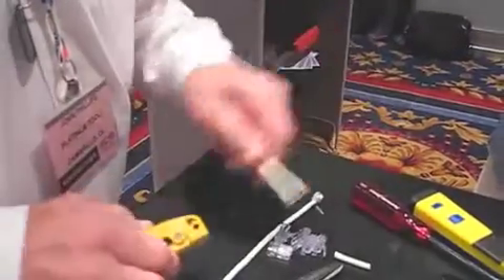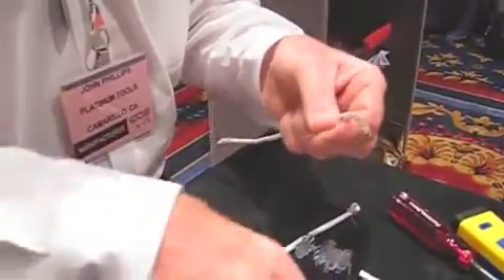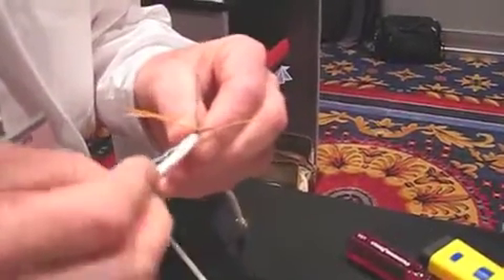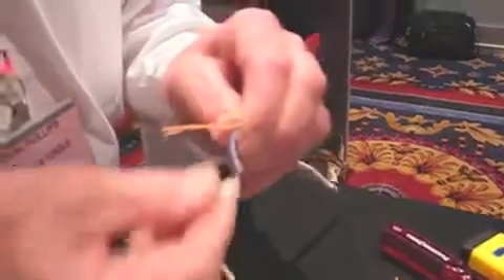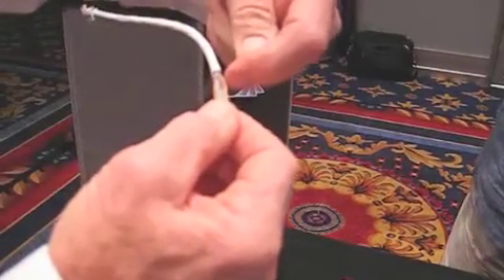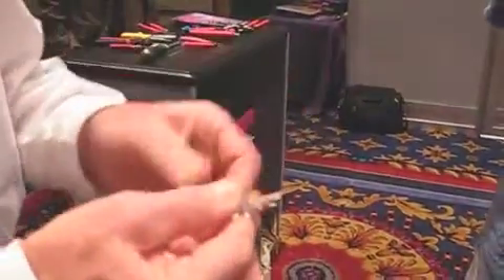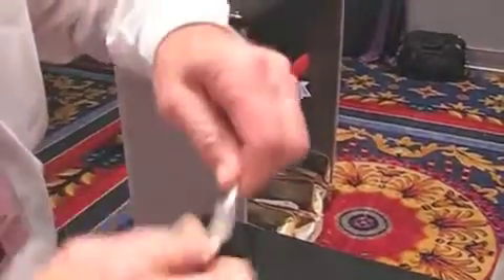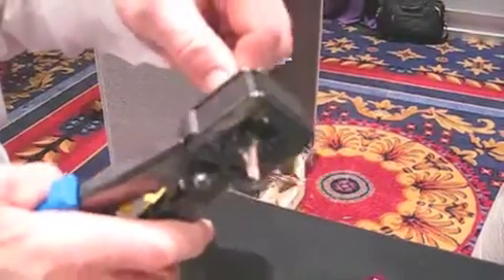Platinum Tools EZ-RJ45 Cat 5/5E/6 Connector & EZ-RJPRO tool @ EDS 2011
John Phillips, "Papa John", of Platinum Tools shows off the revolutionary EZ-RJ45 connectors & crimp/cut tool.  This system makes RJ45 connectors a breeze.  Be assured of proper conductor placement as well as crimp & cut wire conductor ends all in (1) easy step.  Available for online purchase @ & also from Tri-State Electrical Supply @ Thank you.